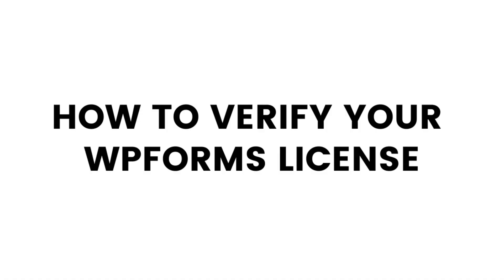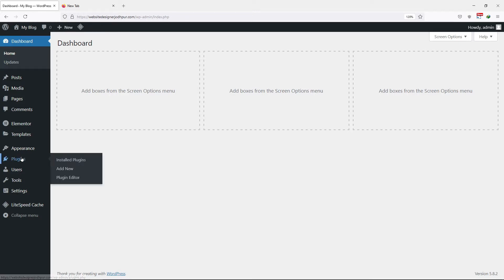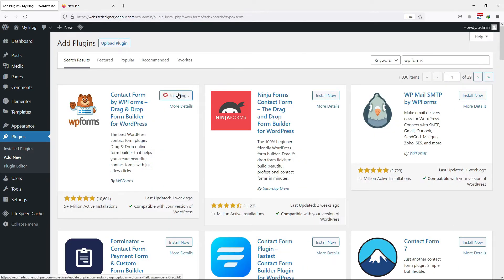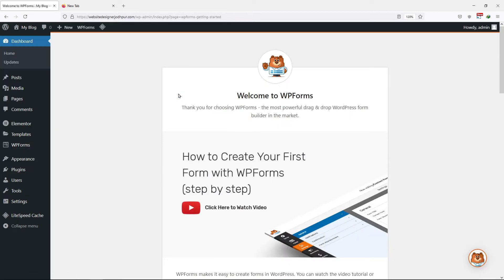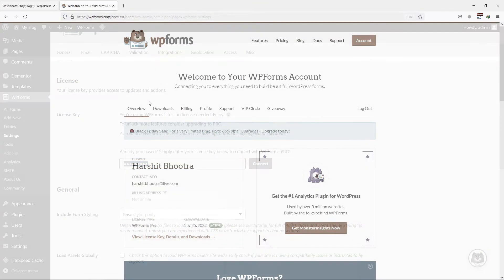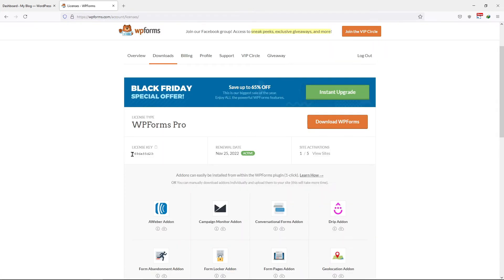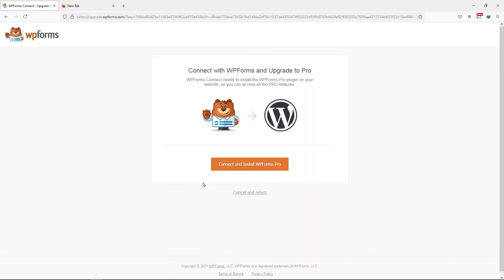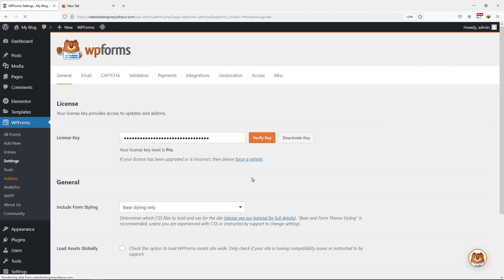How To Verify Your WPForm License Key | WordPress WPForm Tutorial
Do you want to verify your wp form license key?🤔

►In this video, you will be discussing a crucial aspect of using WordPress – verifying your WP Form License Key. As a website owner, you want to ensure that your forms are functioning smoothly, and one of the ways to do this is by verifying your license key.

►This license key helps you get regular updates, access to support, and other benefits that come with WP Forms. You will walk through the steps to verify your license key and make sure that you are getting the most out of your forms.

So, sit back, grab a cup of coffee☕, and let's get started!